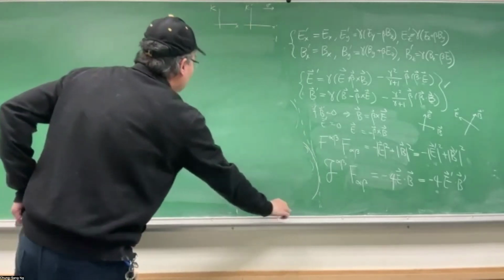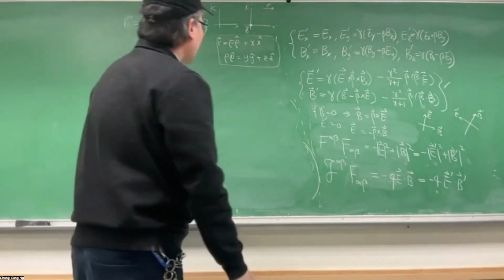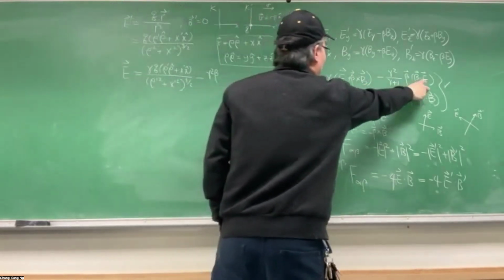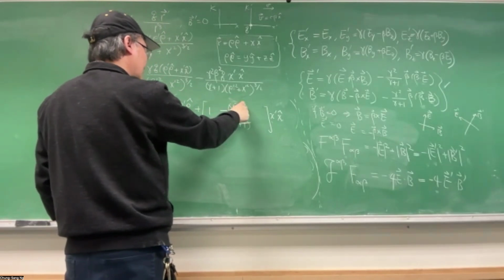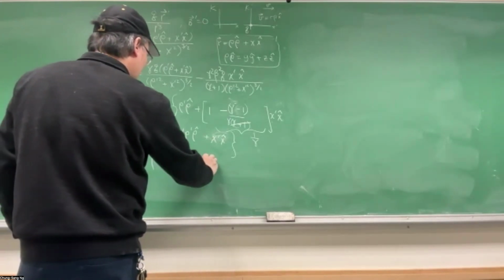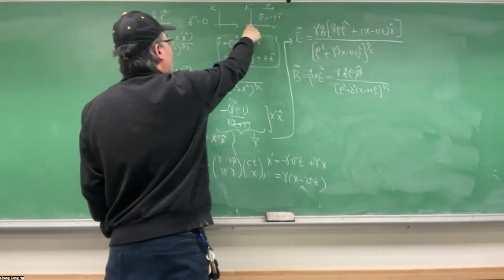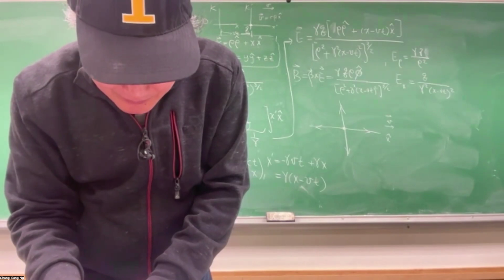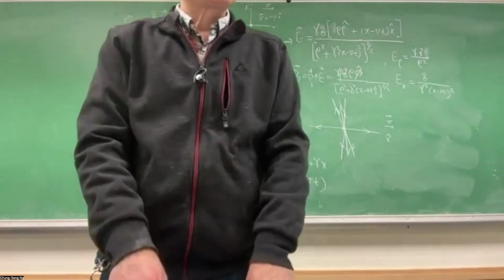Jackson Section 11.10 Transformation of the Coulomb's Electric Field